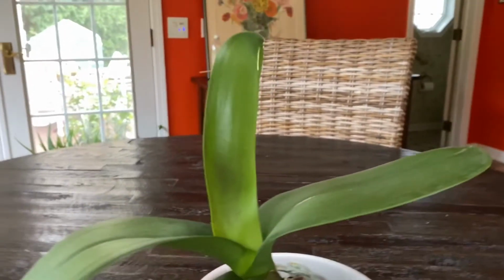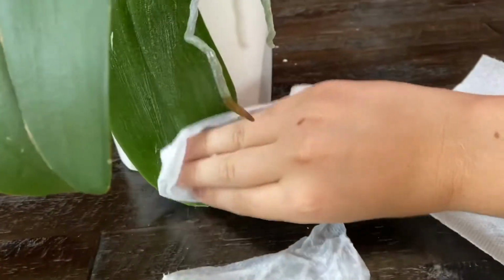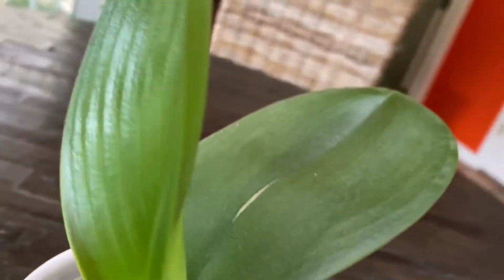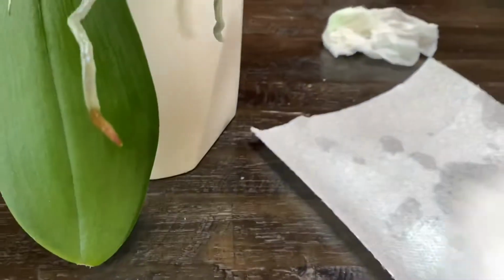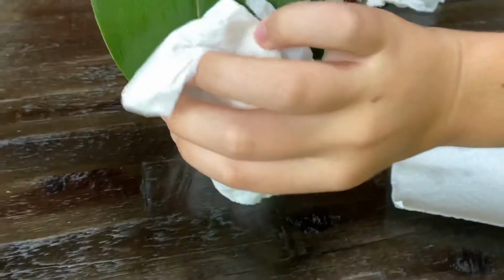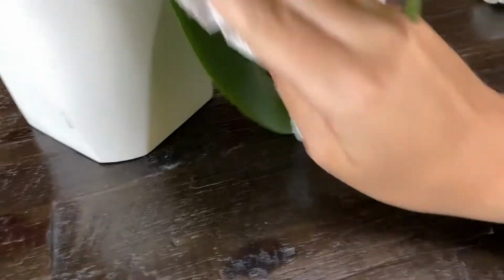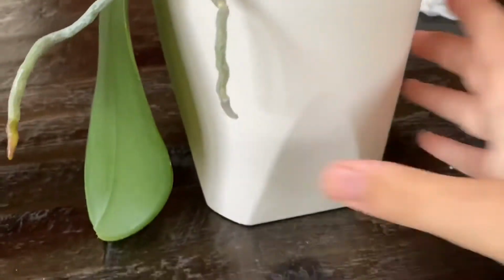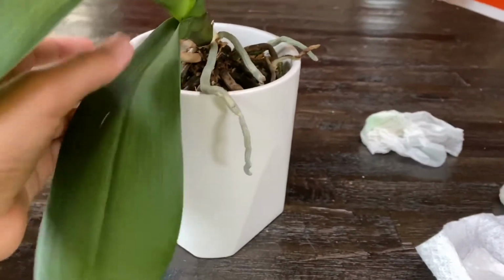How To Clean Your Orchids Leaves for Best Results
Orchid leaves can get quite dusty. So cleaning them using these three steps can give your orchids leaves a nice shine, and allow them to also absorb light better. Enjoy!